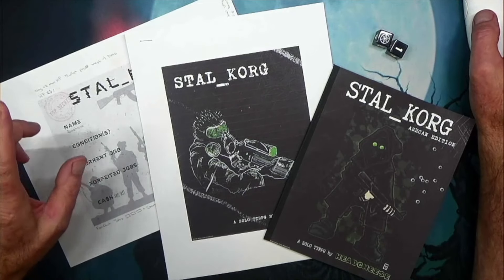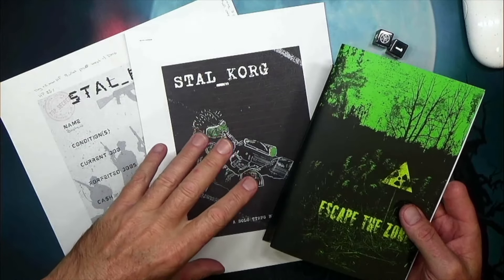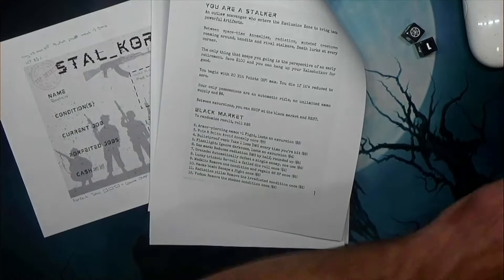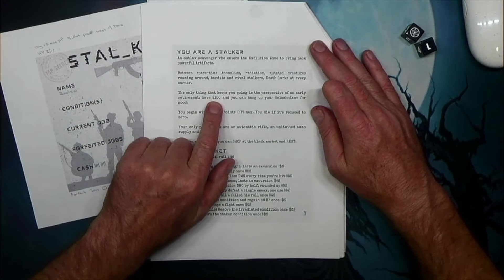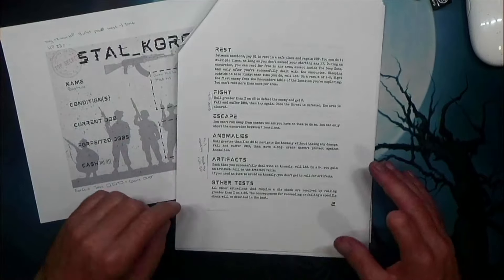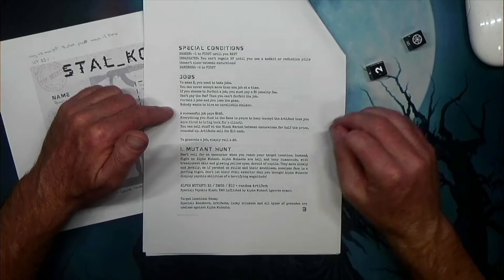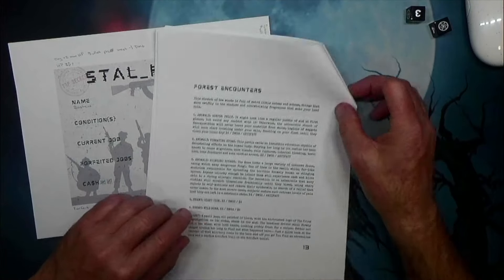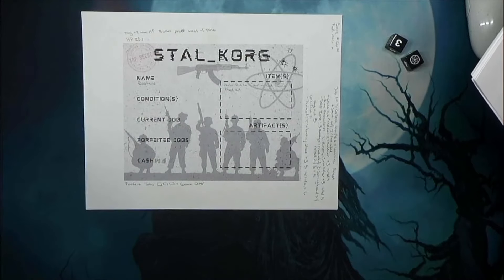Stal Korg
I was sent a review copy of Stal Korg from Headcheese Productions.